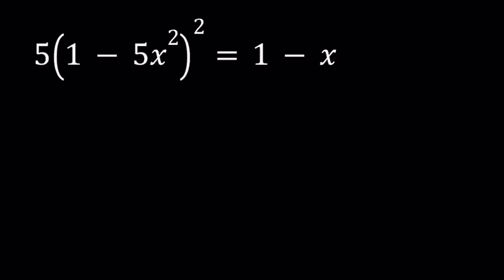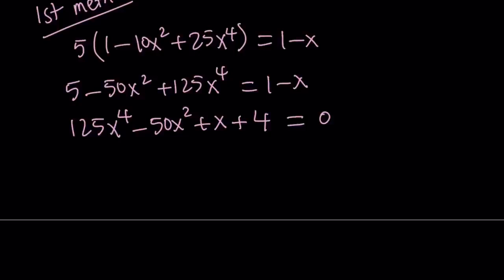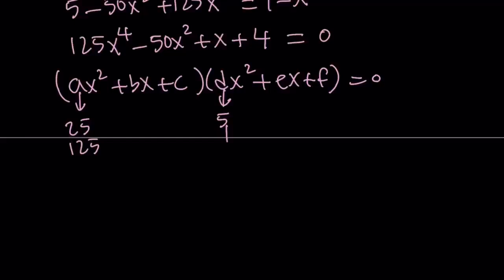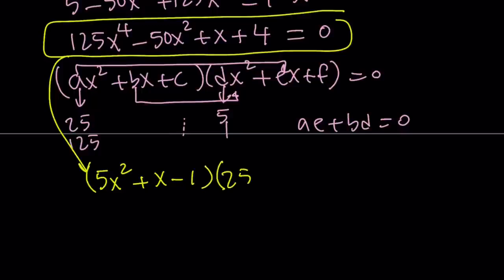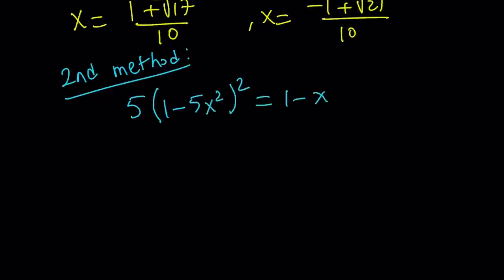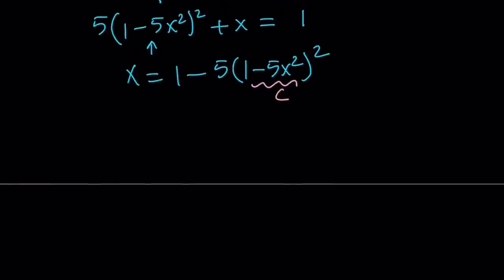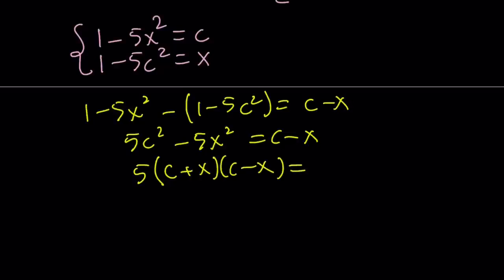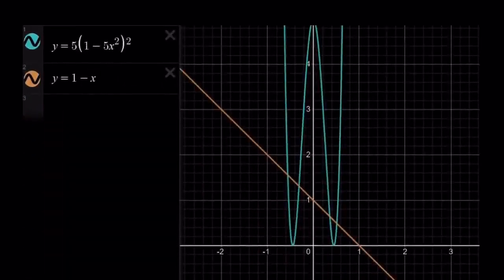A Special Polynomial Equation